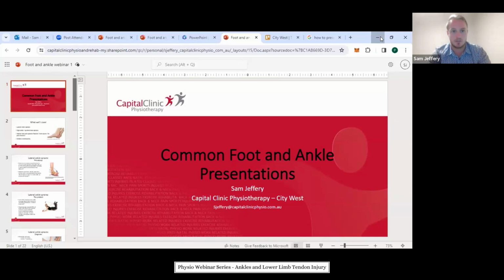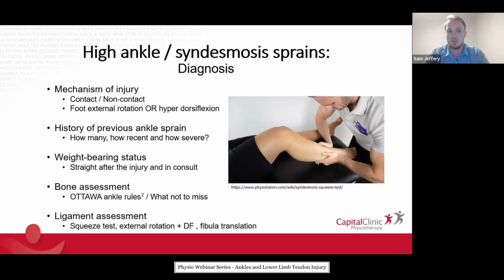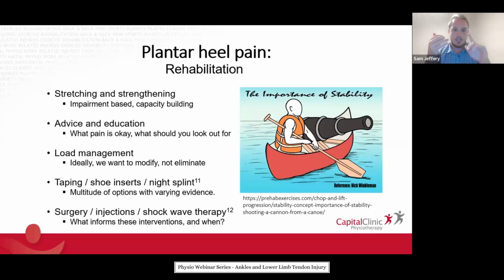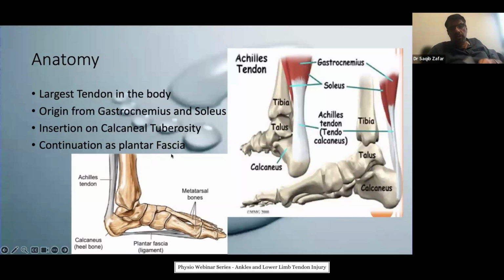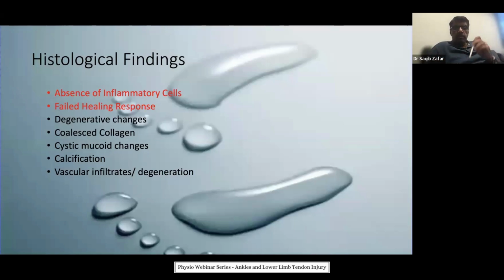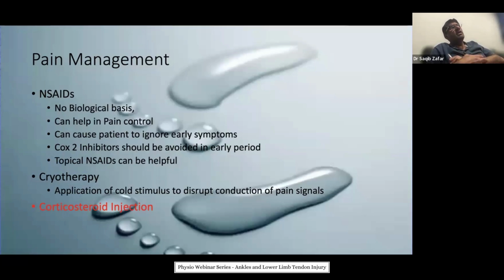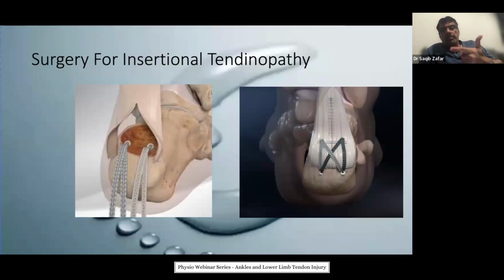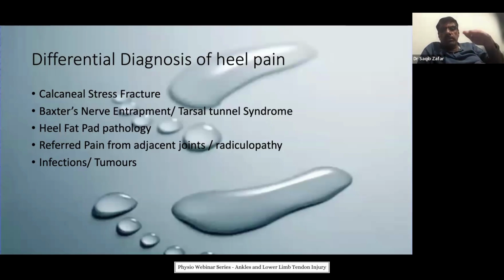Physio Webinar 1 - Ankles & Lower Limb Tendon Injury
Join Capital Health Network in collaboration with Physiotherapists, Psychologists, Specialist Pain and Sports Physicians, and Orthopaedic Surgeons for an informative series of 6 webinars centered around musculoskeletal conditions. These sessions focus on equipping primary health care providers with safe strategies for assessing, investigating, and managing these prevalent presentations.
The webinar series will be accessible on the Capital Health Network YouTube page. Participants can self-report CPD hours to their education dashboard, earning 1.5 hours for each webinar.
Additionally, a certificate of attendance will be issued after each session. Don't miss this valuable opportunity to enhance your knowledge and skills in musculoskeletal.

This first webinar is about Ankles and Lower Limb Tendon Injury (Mon. 19 Feb, 7pm-8.30pm).

Presenters:
Dr Saqib Zafar, Orthopaedic Surgeon
Dr Sam Jeffery, Physiotherapist

In Canberra, HealthPathways is a platform offering healthcare professionals clinical guidance and local referral information for streamlined patient care.
Home - Community HealthPathways ACT and SNSW
LOGIN: together
PASSWORD: forhealth